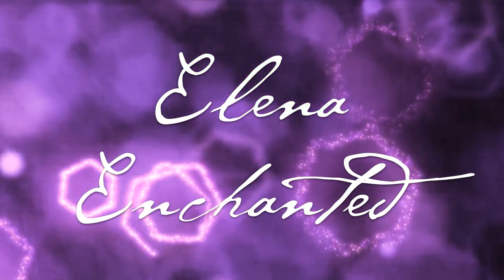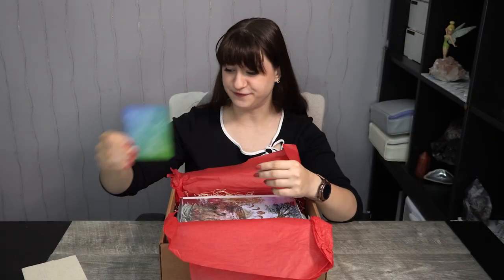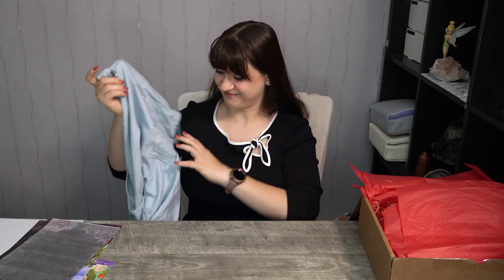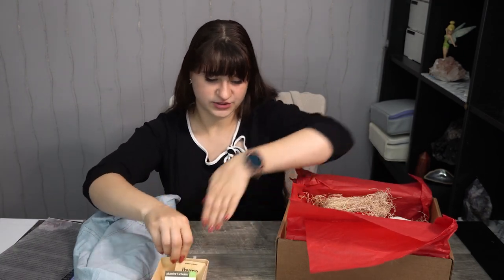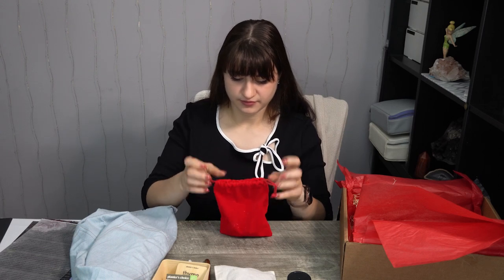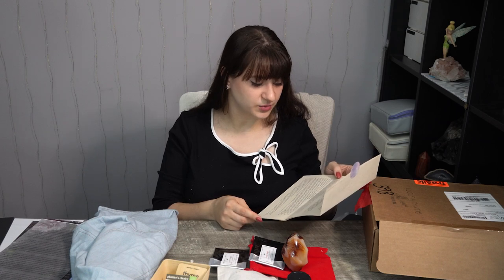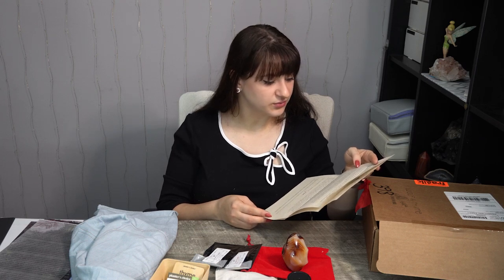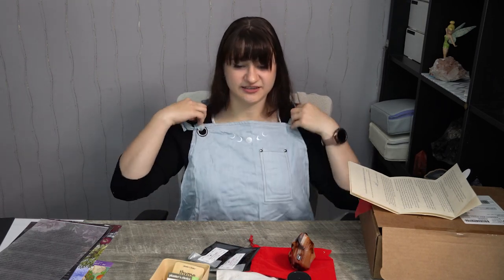🐺 LunaLux Wolf and Thyme 🌿|| Cooking Cuisine || May Unboxing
Probably my FAVORITE box from wolf and thyme which I have ever received! So many wonderful goodies and the curation for a cuisine theme was absolutely perfect! This video was not sponsored, but I did receive the box for free to share the unboxing with you.

Save some $$$ use code
ENCHANTED15

Etsy Shop
Amazon Store:
For more of my adventures, follow me on:
Send me a letter!
Elena Enchanted
PO-BOX 398
Southampton MA
01073 USA
No Sponsorships in this video, some links could be affiliate links where I make a small commission at no extra cost to you, you might even get a discount if you're going through my link or using available codes.